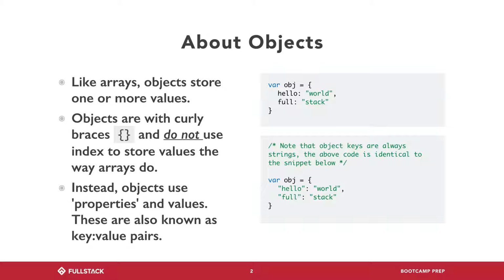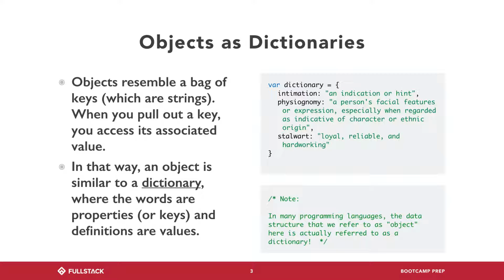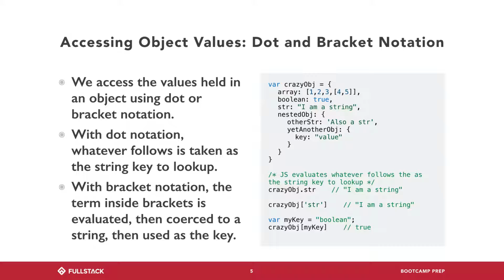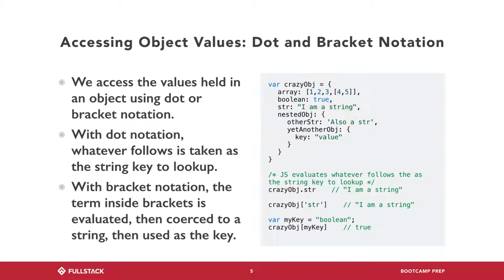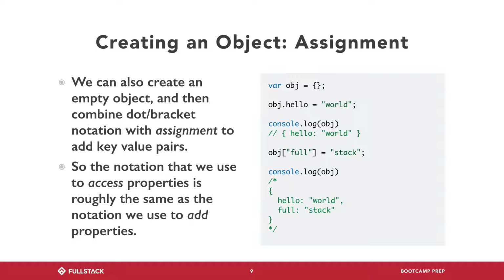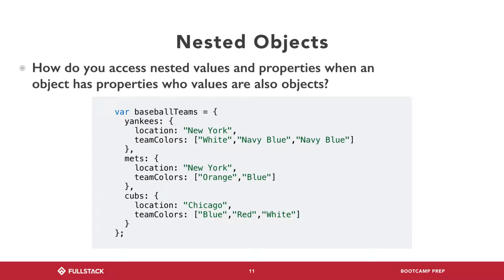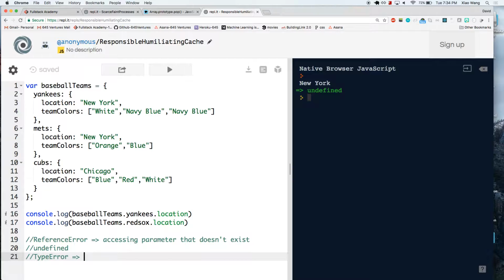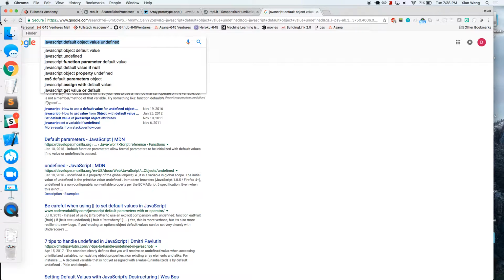1803 BCPWKNY 07 Objects 1